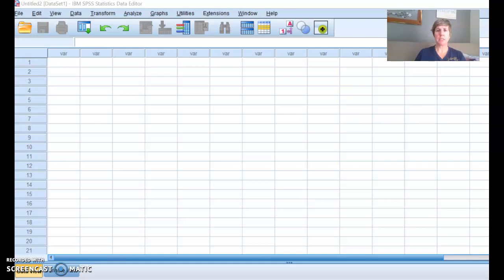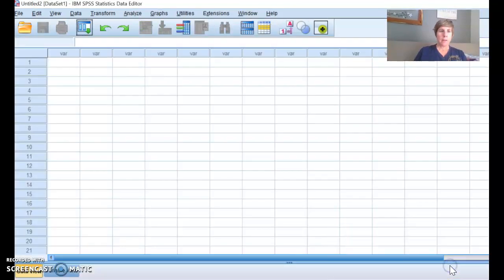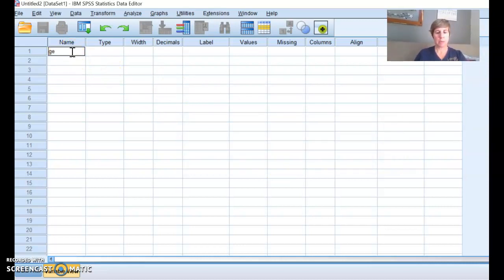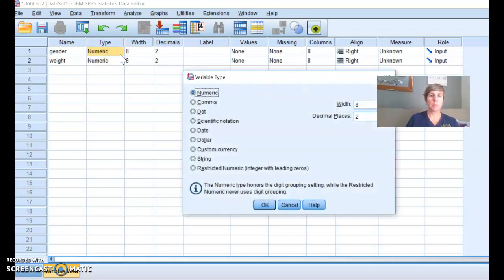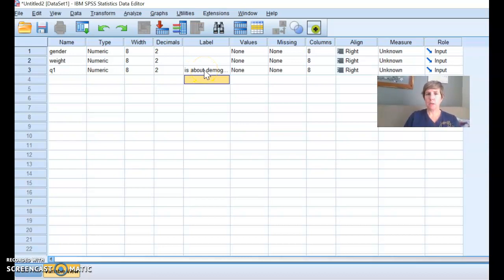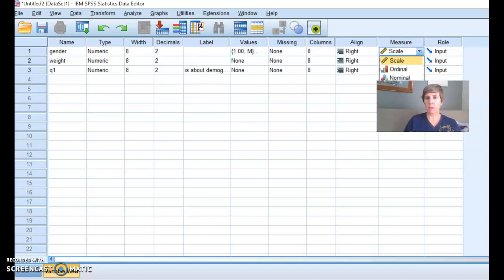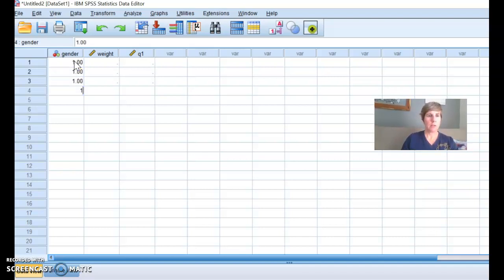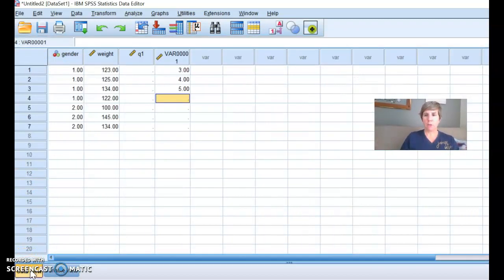Entering SPSS data